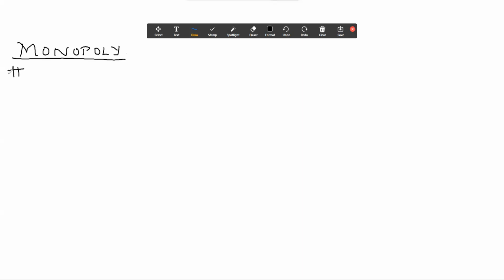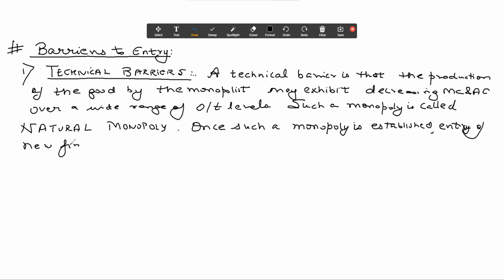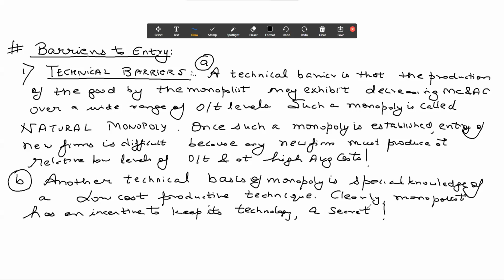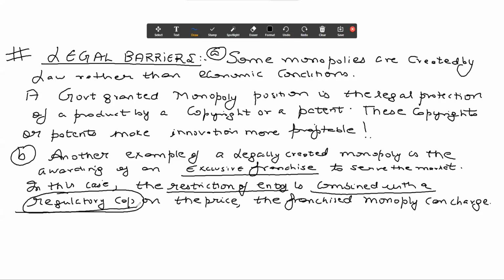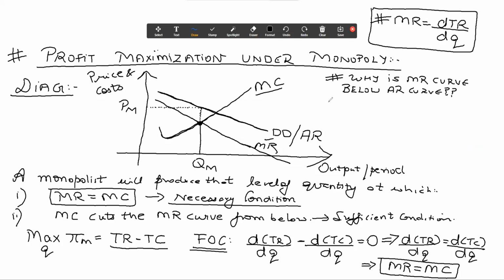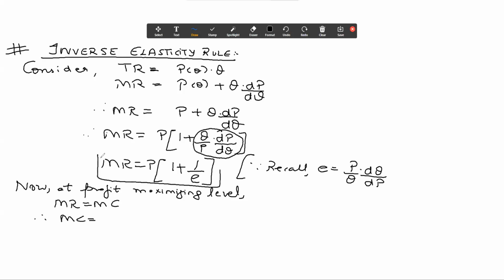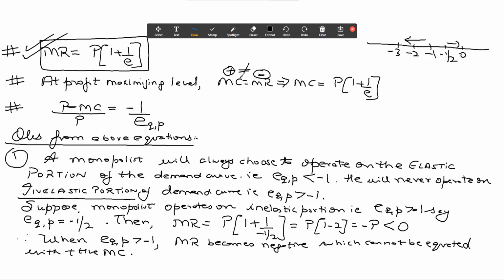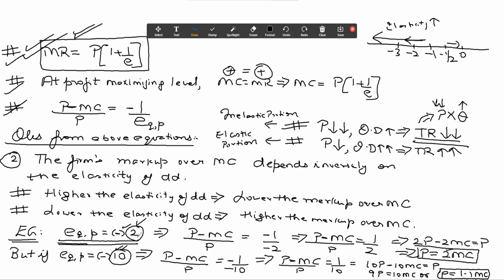DU ECO(H) SEM-4 INTERMEDIATE MICRO-2 LECTURE-1 ON MONOPOLY BY AKSHAY SIR. WA 9873550745